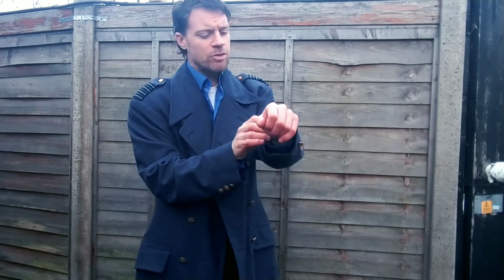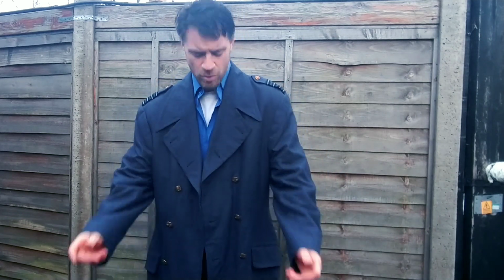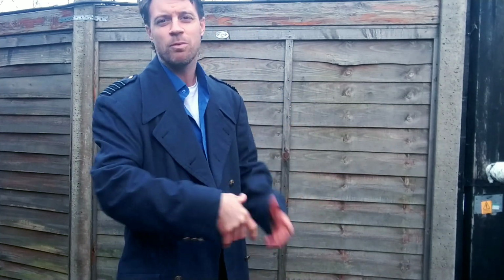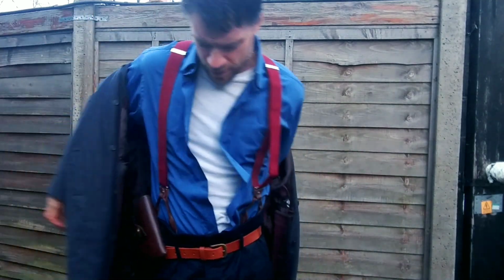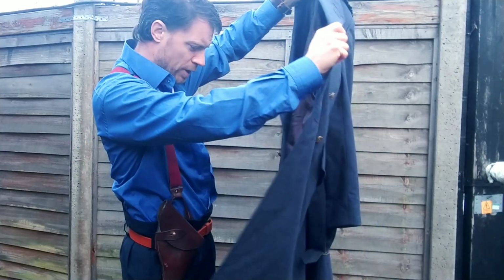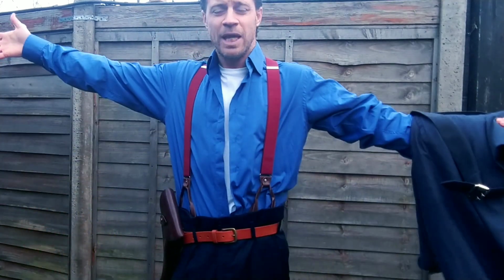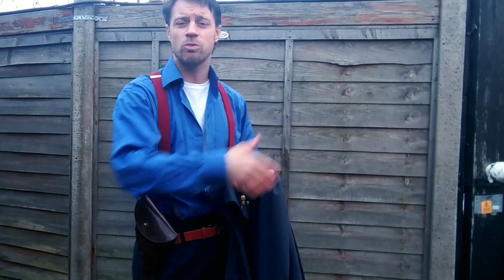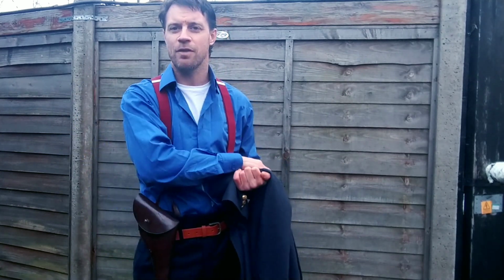Captain Jack Harkness Screen-Used Costume (Doctor Who & Torchwood)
This time we are viewing an original screen-used Torchwood costume as worn by John Barrowman as Captain Jack Harkness.